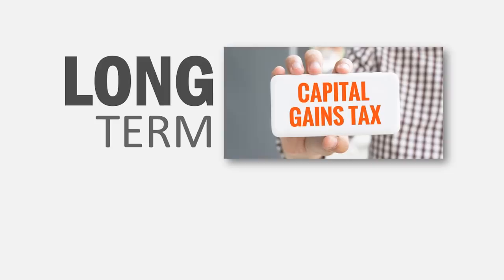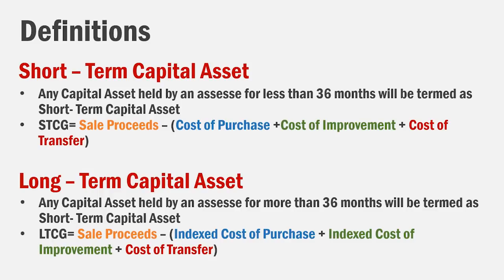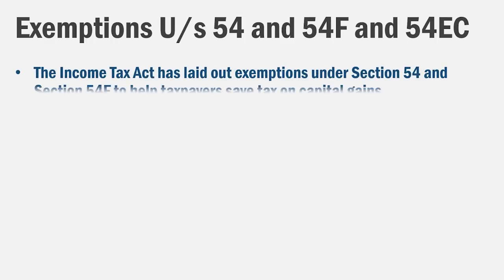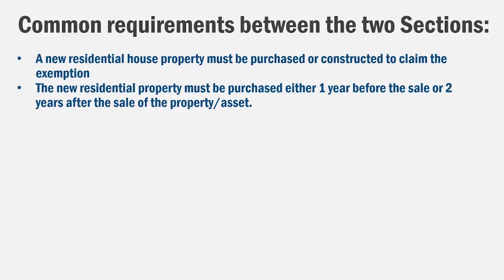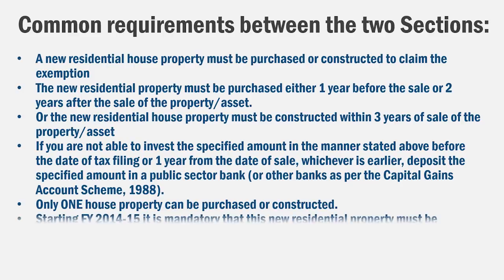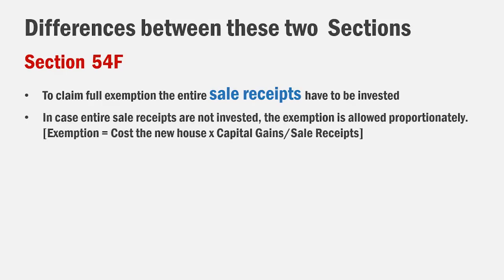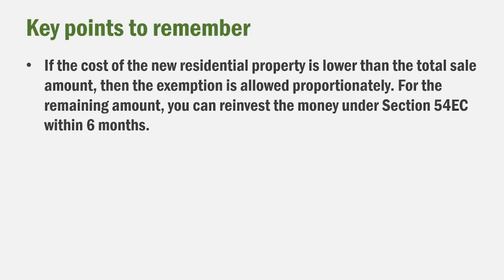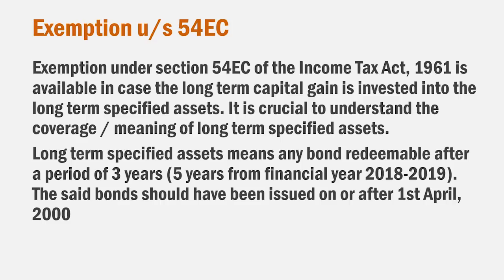How to Save Tax from Long term Capital gains on Sale of a House Property By CA Mayank Agarwal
tipsntricksguru present :  How to Save Tax from Long term Capital gains on Sale of a House Property By CA Mayank Agarwal